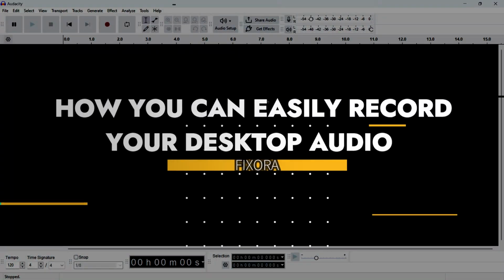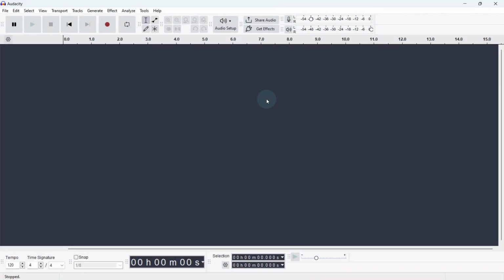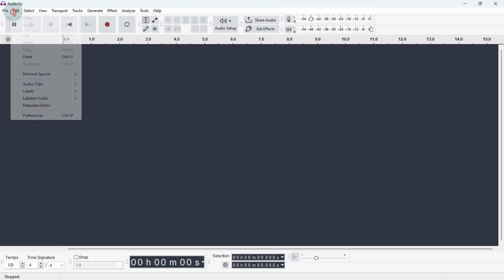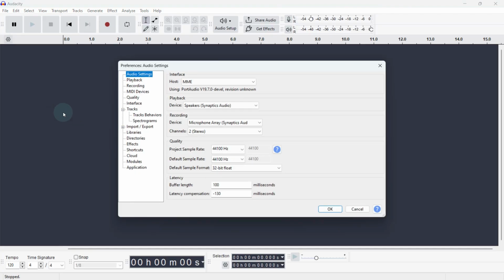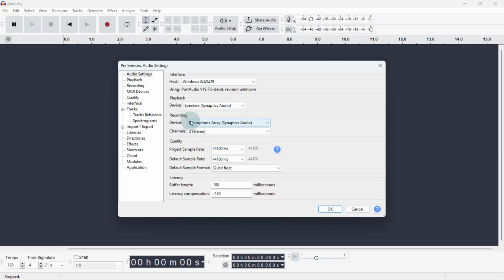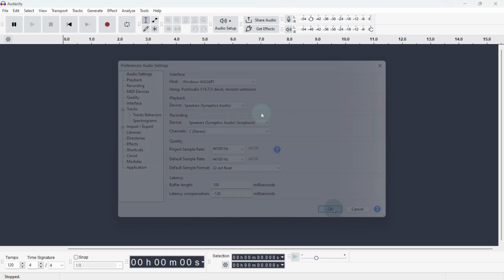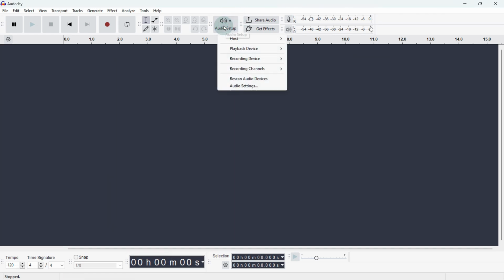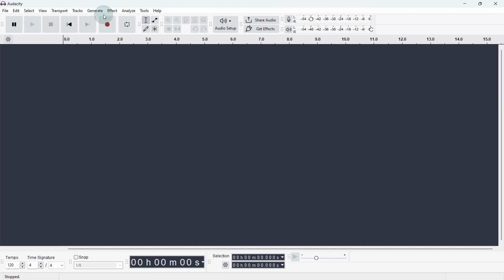How to Record Desktop Audio with Audacity (Step-By-Step)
In this video, I’ll show you how to record desktop audio with Audacity on your computer.
Whether you want to record gameplay, music, streaming audio, or system sound, this step-by-step tutorial makes it simple.

We’ll cover how to enable Stereo Mix / Loopback, adjust input settings, and record internal audio with clean results.
This method works on Windows and some Linux systems.
(Mac requires third-party routing tools like BlackHole or Loopback — explained in the video.)

✅ What you’ll learn:
– How to record desktop sound in Audacity
– Enable Stereo Mix / Loopback input
– Correct device setup in Audacity
– Adjust volume & monitoring
– Export recorded audio
– Mac alternative tools

Perfect for beginners, creators, and anyone wanting to capture high-quality computer sound.